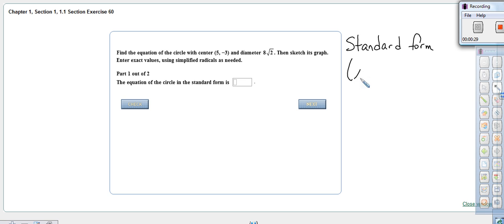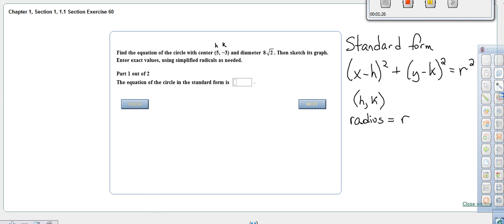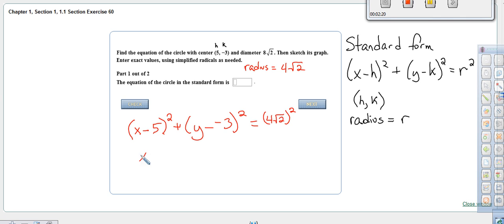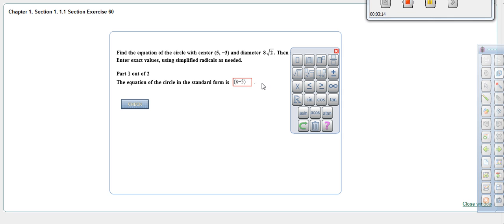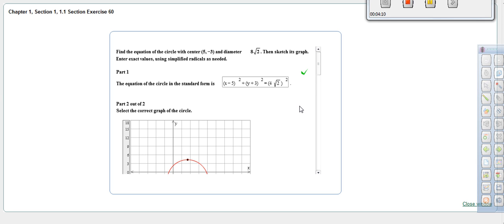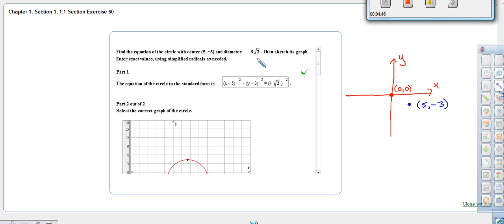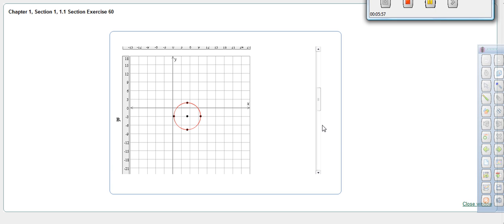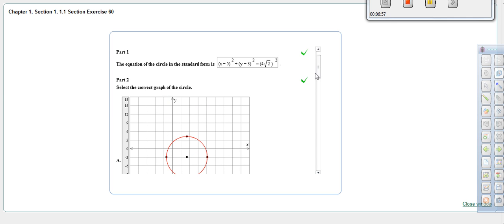Create Equation of Circle in Standard Form Given Center and Radius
This video will help guide you through the process of creating an equation of circle in standard form given the center and radius then choose the appropriate graph.